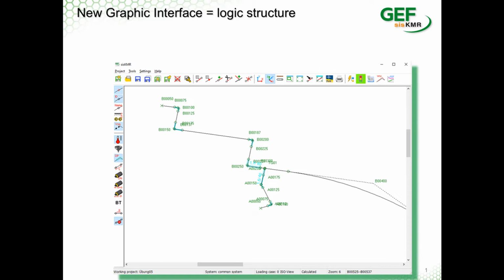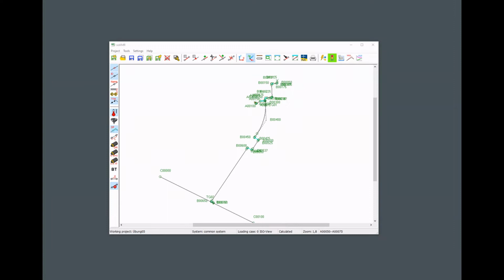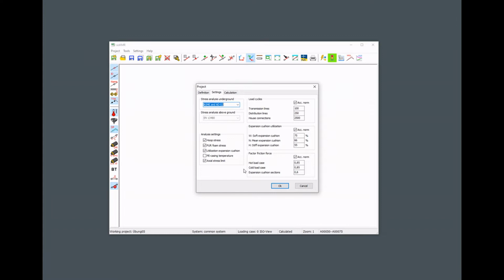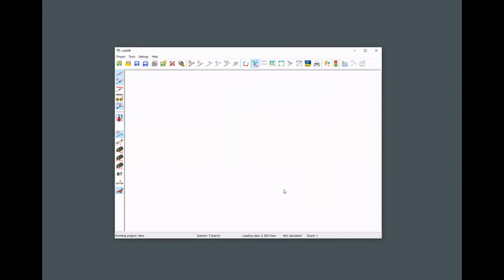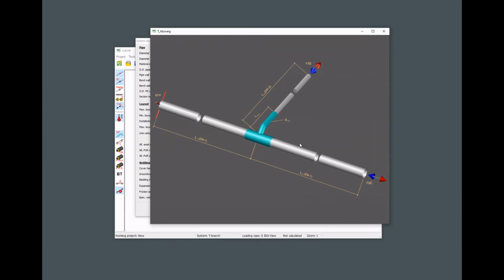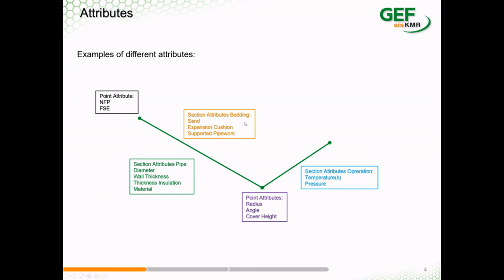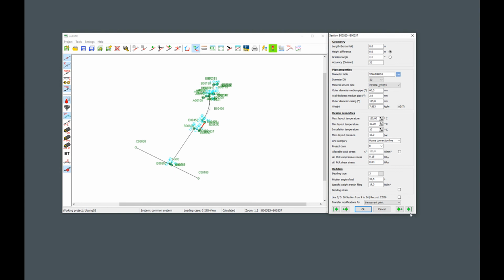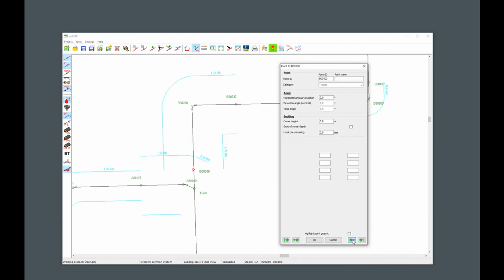sisKMR V30, new Graphic User Interface GUI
The program interface has been completely revised. Logical structure and improved ergonomics and clarity. For experienced users a change that pays off quickly. For newcomers a quantum leap, related to learning.